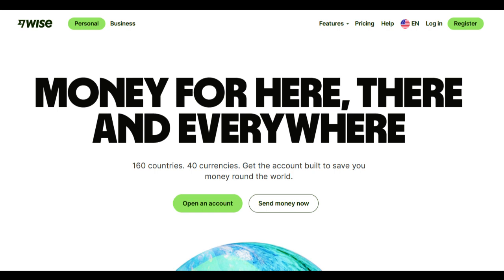🔥 Wise Debit Card Review: Pros and Cons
The Wise Debit Card offers users a robust and efficient means to manage their finances worldwide, serving as a reliable financial tool. Its primary advantage lies in its accessibility. With the Wise Debit Card, users gain global access to their funds, facilitating quick and hassle-free withdrawals at ATMs accepting Mastercard. This universal accessibility is beneficial for frequent travelers or businesses engaged in international operations, streamlining financial transactions without the need for multiple accounts or intricate currency conversions.

Furthermore, the Wise Debit Card ensures a user-friendly experience. Its intuitive design simplifies fund management, empowering cardholders to effortlessly monitor transactions, check balances, and conduct money transfers. This ease of use enhances financial control and convenience for users across various financial activities.

An additional benefit of the Wise Debit Card is its support for multiple currencies. This feature proves advantageous for individuals and businesses conducting global transactions, enabling seamless payments or withdrawals in various currencies without incurring substantial conversion fees. The multi-currency support simplifies financial operations and minimizes complexities associated with international payments.

However, amid its advantages, there are certain considerations to bear in mind. For smaller transactions, the fixed fees associated with the Wise Debit Card might appear relatively higher, potentially affecting the cost efficiency for users transferring smaller sums of money.

Additionally, while the Wise Debit Card generally ensures efficient transactions, transfer speeds may vary depending on currencies and selected transfer methods. Some users have reported longer processing times, especially for less common currency corridors or during periods of high transaction volumes.

In summary, the Wise Debit Card serves as an efficient and accessible tool for global financial management, offering multi-currency support and user-friendly functionality. However, potential users should consider drawbacks such as fixed fees for smaller transactions and variable transfer speeds. Thorough evaluation of these factors will aid individuals and businesses in determining if the Wise Debit Card aligns with their specific financial needs and preferences for seamless and cost-effective international payments.